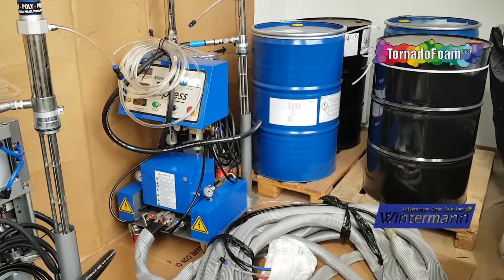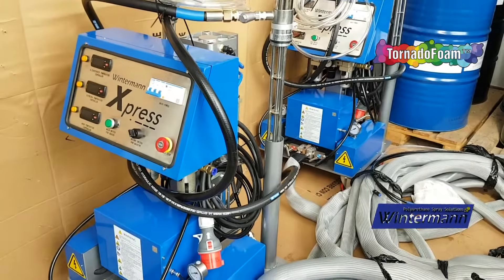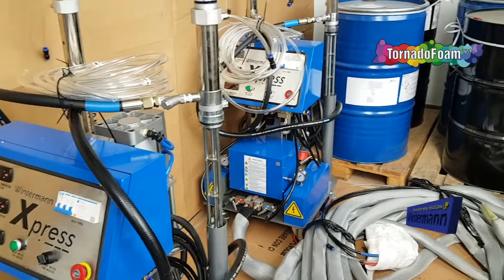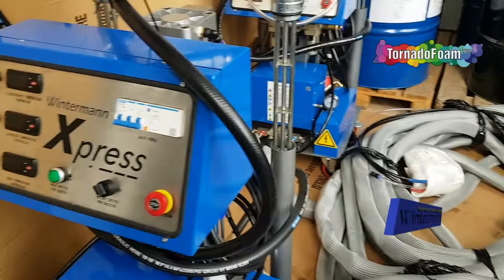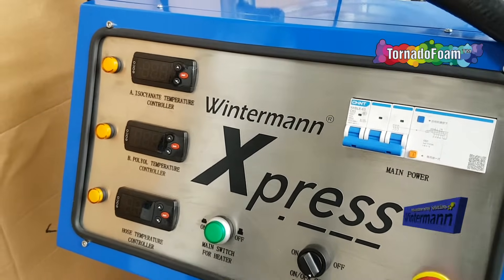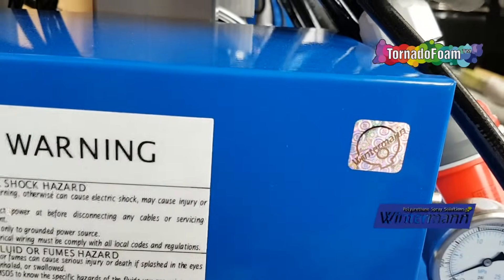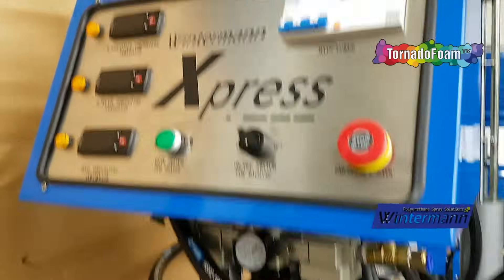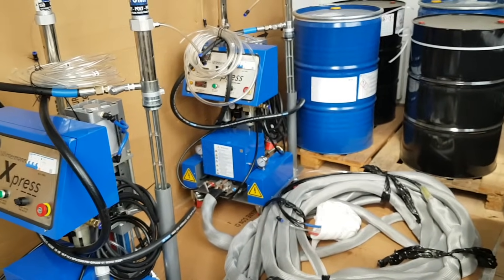Wintermann Xpress information - how to check if its original or fake?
BEWARE OF FAKE (copy of the PU machines) !!!

Wintermann® Xpress is a response to the Clients’ demand for compact, inexpensive and mobile polyurethane foaming machines. 2019 will see the official market launch of the Wintermann® Xpress model for Clients who want to perform smaller foam spraying works without setting up and investing in large professional companies offering PUR foam spraying services.

Even though Wintermann® Xpress is a lower-priced product, we did our best to maintain the top quality of the professional Wintermann® Pro product line. The product comes with a well-known and highly valued Wintermann® XP3 spray gun for professional users of the Wintermann® 200 Pro and Wintermann® 350 Pro machines.

Wintermann® Xpress is a solution for all users looking for a well-designed compact machine sold at a reasonable price. It is an excellent alternative to older polyurethane foam spraying models – the Graveco GD and Graveco HY machines, which will be phased out of the market in 2019 as they cannot match the new higher-quality Wintermann® Xpress model.

Despite the affordable price, Wintermann® Xpress is equipped with high-quality temperature sensors, heating hoses and recirculation systems. The state-of-the-art design ensures effective application of both closed- and open-cell foams. Medium capacity, low air intake and low weight are additional advantages in applications where low power consumption and mobility come into play.

Wintermann® is a well-known and highly valued brand of spraying equipment for polyurea and polyurethane foam. State-of-the-art design, reliability, professional customer service, and good brand recognition are just some of the advantages, as evidenced by written references and credentials from both our Clients and producers of chemicals.

1:1 dosing of liquid materials
polyurethane foaming
production of polyurethane products and membranes
a specialist injection moulding machine
insulation of homes
insulation of cold storage facilities, livestock buildings, hangars
insulation of basements, screeds, granaries and silos
sealing of roofs, spraying of vehicles chassis
waterproofing and other works